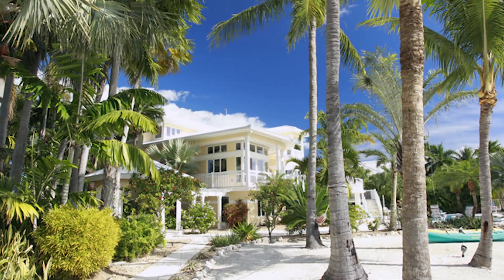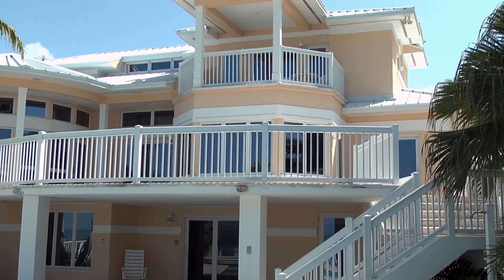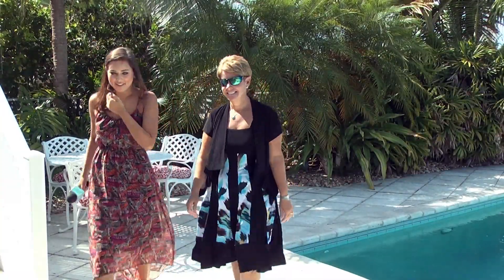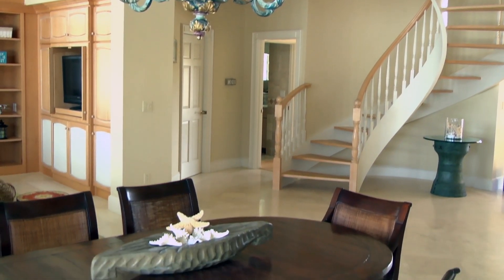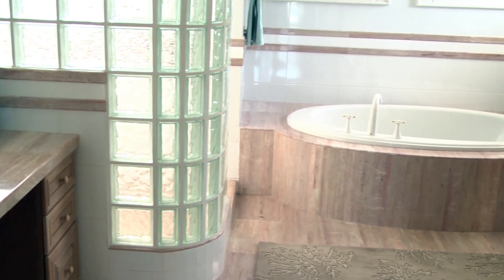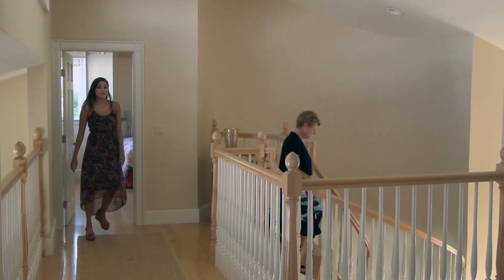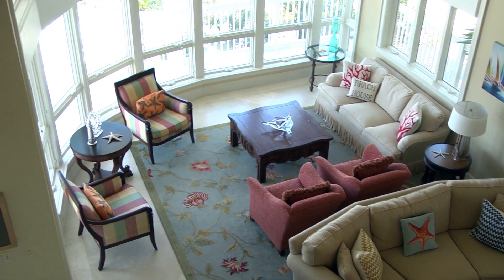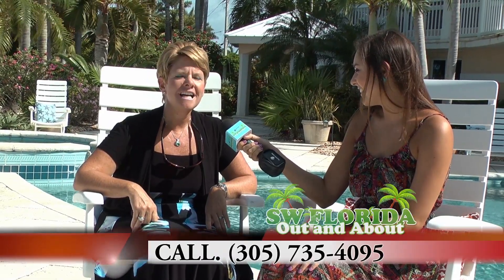JO ANN COOK / OUT AND ABOUT